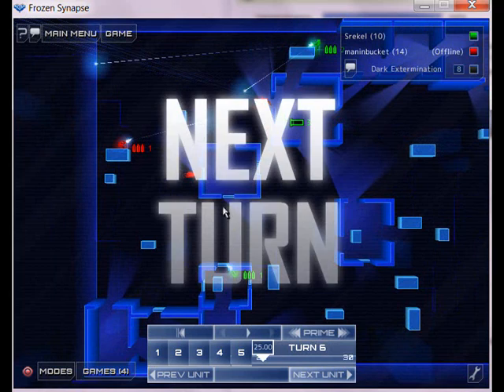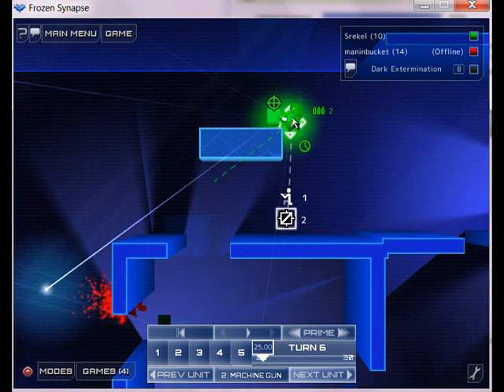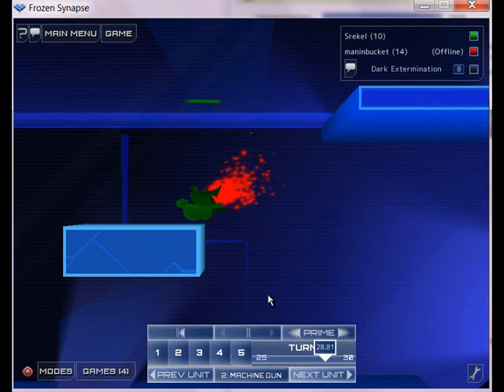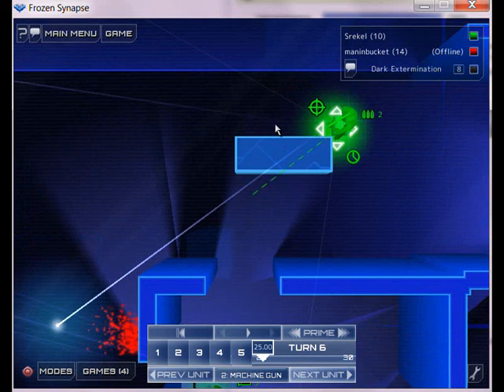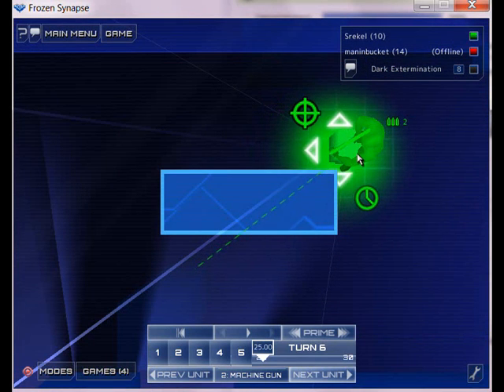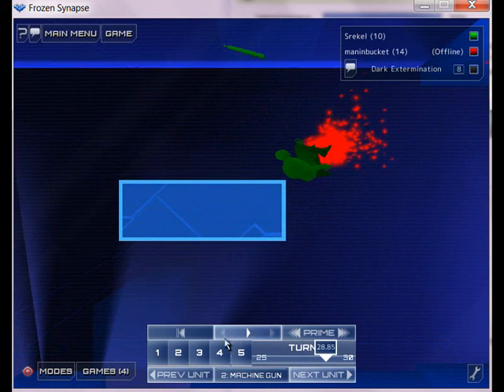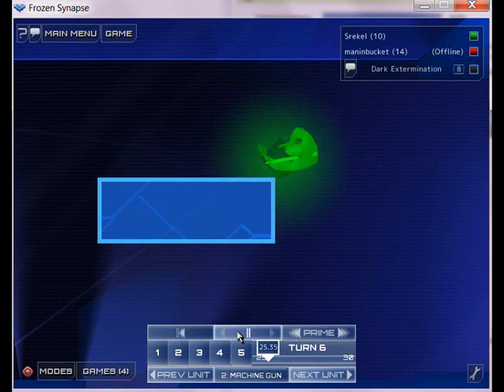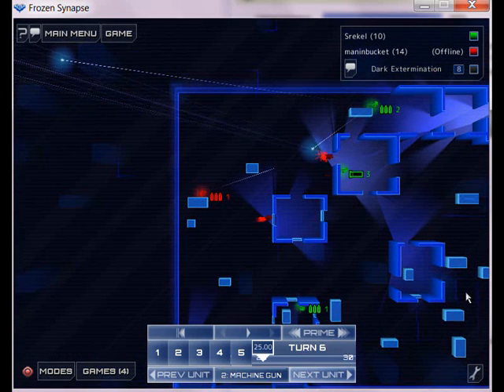Bug in Frozen Synapse